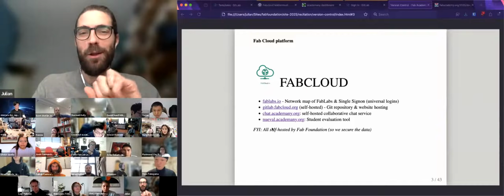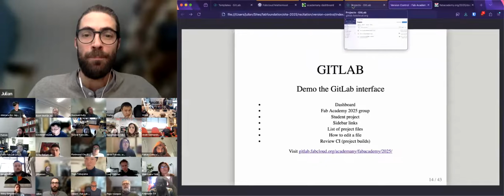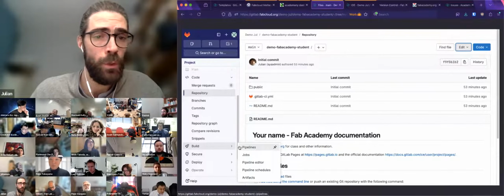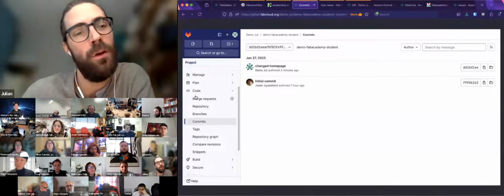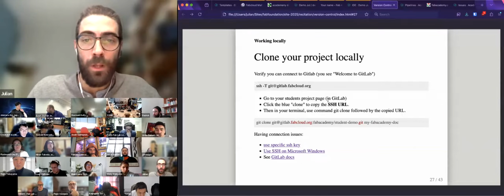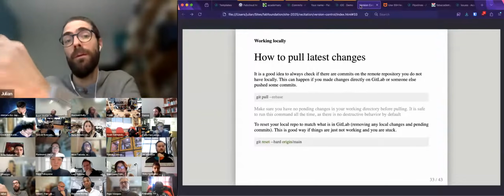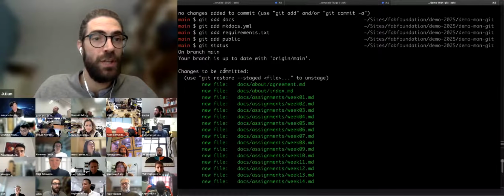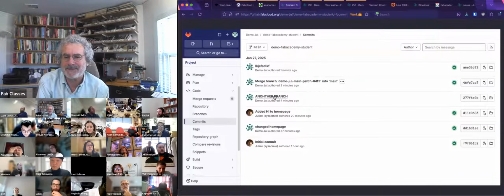GitLab & Version control. Recitation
Mastering Git for Digital Collaboration | Fab Academy

Git is a powerful distributed version control system that revolutionizes the way teams collaborate on projects. It allows multiple developers to work simultaneously, track every change, and maintain a complete history of modifications. With Git, managing different versions of a project is seamless, enabling easy rollbacks and efficient conflict resolution.

As the industry-standard for version control, Git enhances teamwork by ensuring smooth integration of contributions while maintaining project integrity. Whether you're working on software development, digital fabrication, or documentation, Git provides the structure needed for efficient and scalable collaboration.

🔹 Key Benefits of Git:
✅ Tracks all project changes for easy revision control.
✅ Enables multiple developers to work on the same project simultaneously.
✅ Helps resolve conflicts and merge contributions seamlessly.
✅ Supports branching and versioning to enhance workflow flexibility.

Expert Guidance from Julian Gallimore
Julian Gallimore, Fab Academy’s Full Stack developer, will take you behind the scenes of the Fab Academy Infrastructure, offering valuable insights into how Git is used to manage and streamline project workflows.

Join the Fab Academy Experience!
Fab Academy equips learners with the tools and knowledge to thrive in digital fabrication and project development. Want to be part of this journey?

🔗 Learn more and get involved at Fab Academy